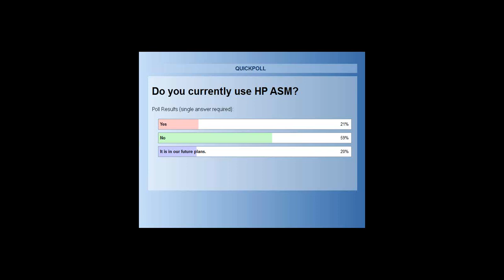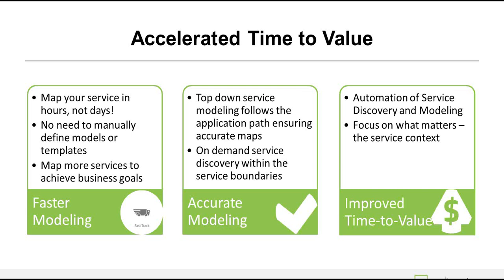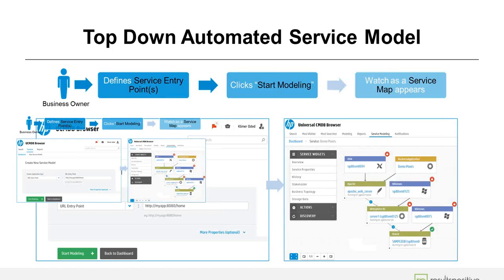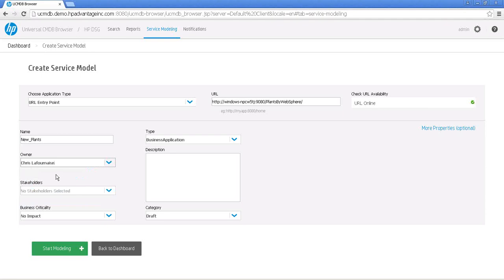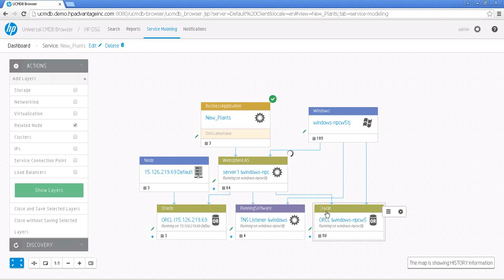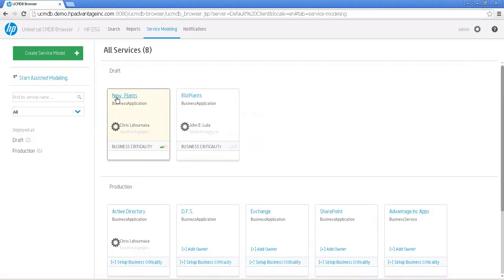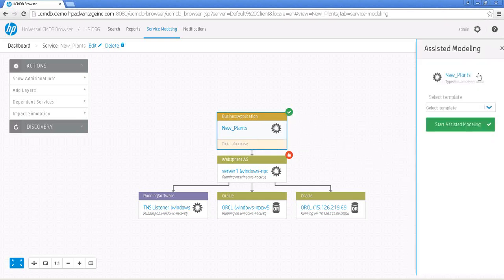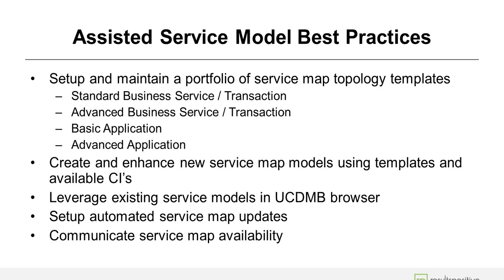9-23-2015 Reduce Time to Value with Automated Discovery and Service Model Maps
Video Title: 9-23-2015 Reduce Time to Value with Automated Discovery and Service Model Maps

-- GinkoSolutions.com